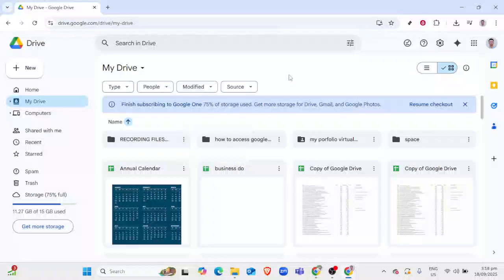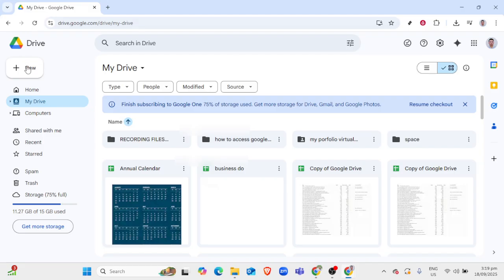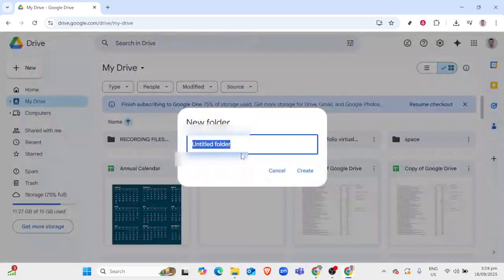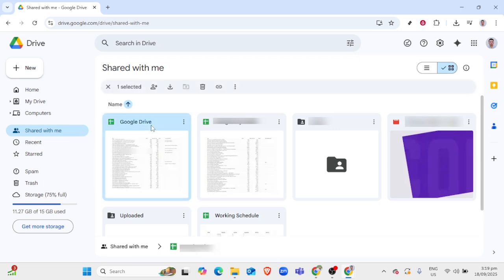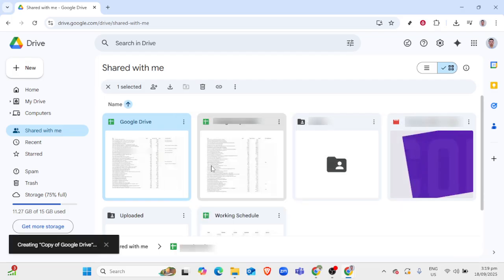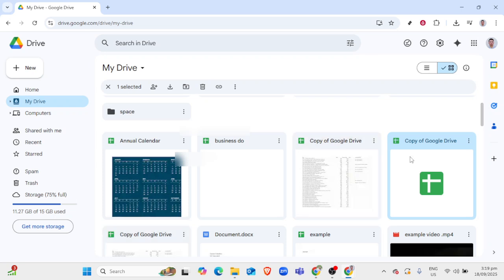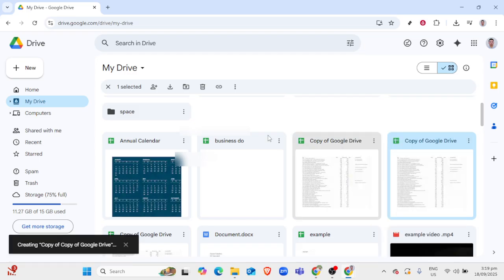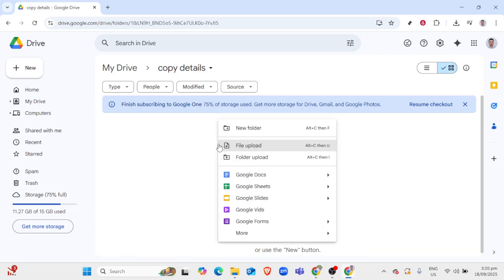How to Create a Google Drive Folder For a Group [2025 Guide]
In today's video we cover: google drive tutorial, create google folder, group folder setup, sharing google drive, drive organization tips, cloud storage guide, collaborative folder, google drive tips, manage google drive, drive for teams, how to share drive, google drive basics, online storage solution, group project tools, drive folder management, google workspace guide, share files easily, drive folder permissions, google drive for groups